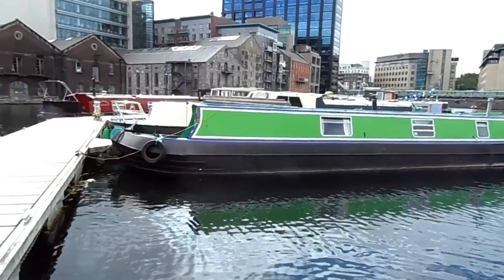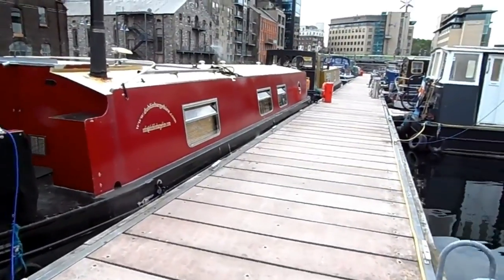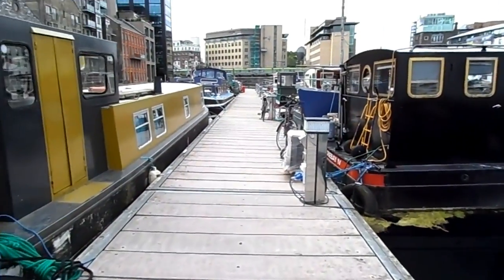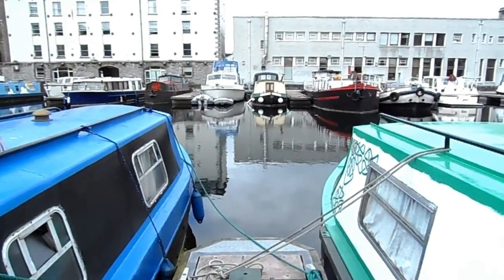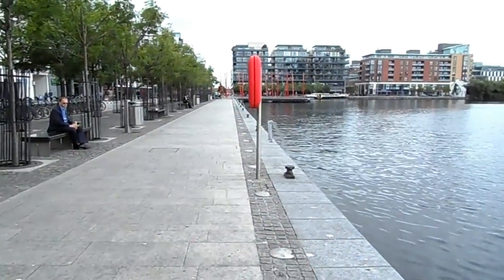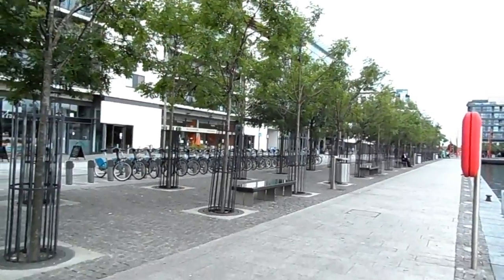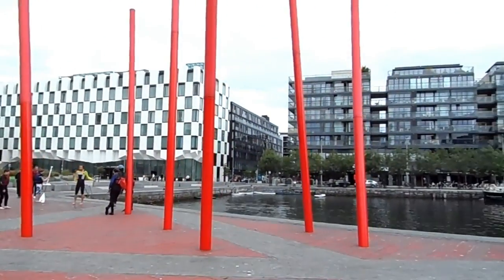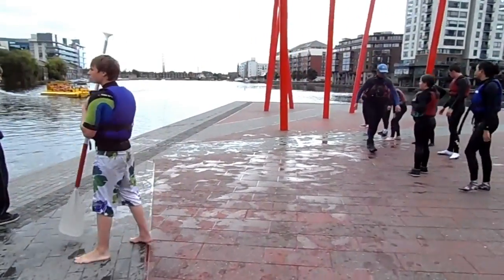Exploring Dublin's historic Grand Canal (Chanáil Mhór)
Dublin, Ireland - the Grand Canal (Chanáil Mhór) in Dublin in Ireland. Let's visit the beautiful Grand Canal (Irish: An Chanáil Mhór) which is the southernmost of a pair of canals that connect Dublin, in the east of Ireland, with the River Shannon in the west. The sister canal of the Grand Canal (Chanáil Mhór) on the Northside of Dublin is the Royal Canal. The last working cargo barge passed through the Grand Canal in 1960.
The Grand Canal begins in Grand Canal Dock at the River Liffey, and continues through to the River Shannon. It passes through Ringsend and traverses the southside, delineating the northern extremities of Ballsbridge, Ranelagh, Rathmines, Harolds Cross and Crumlin. This section, known as the Circular Line (or Circle Line), has seven locks. The path of the original main line, which serviced the Grand Canal Harbour, the City Basin (reservoir) and Guinness brewery, can be seen at Inchicore. Most of the route of this line now runs alongside the Red Luas Line.